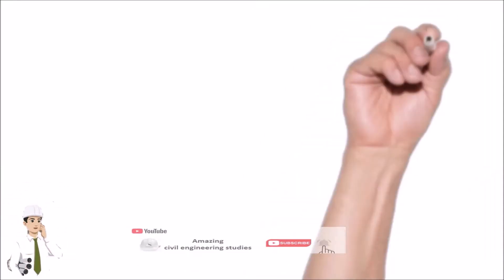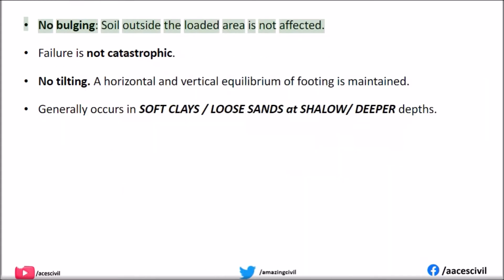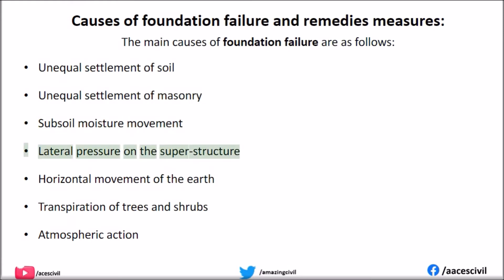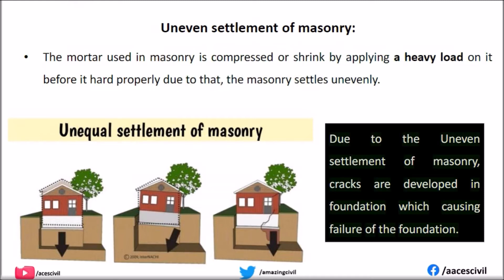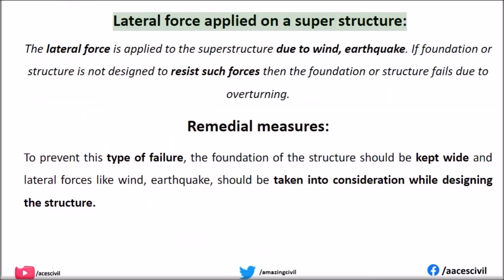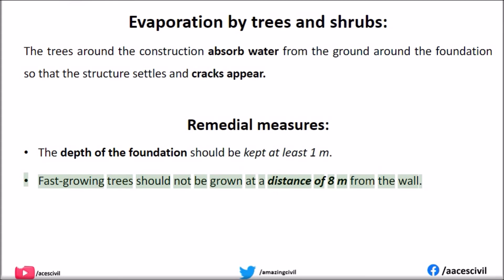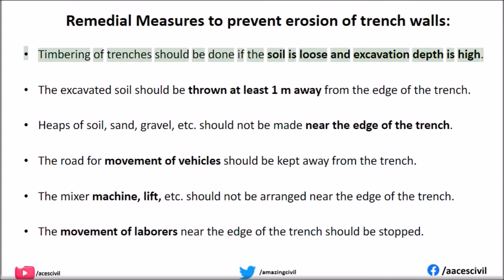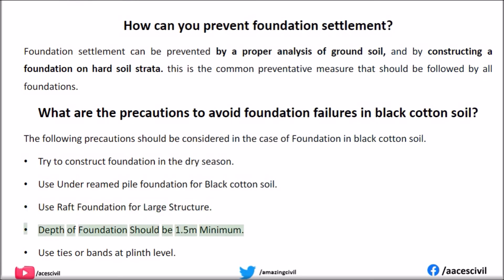Different Causes of foundation Failure || Types and Remedies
In this video, we will discuss "Causes of foundation Failure"